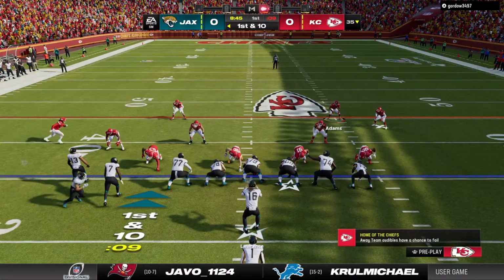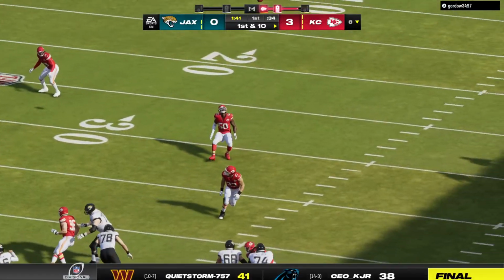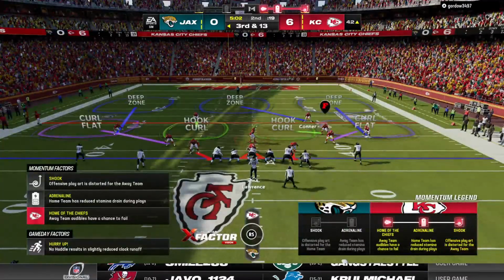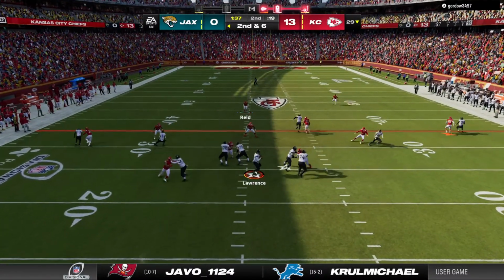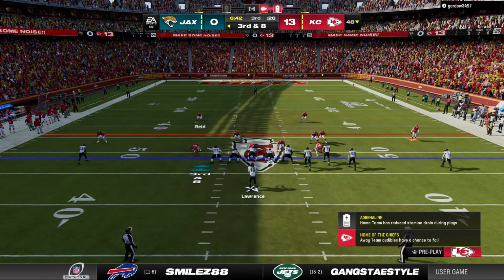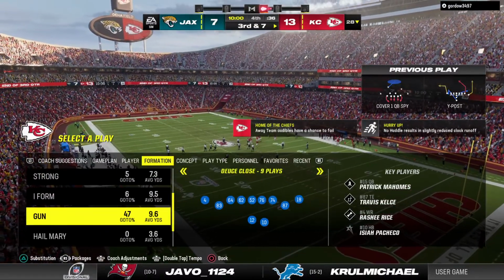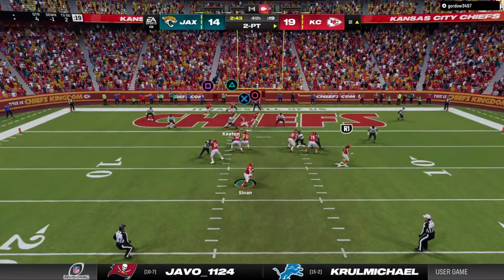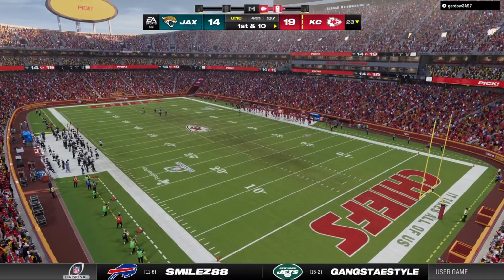T220r S2: DIV RD KC vs JAX(EMO)